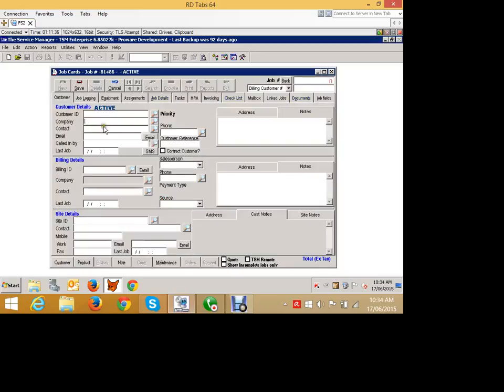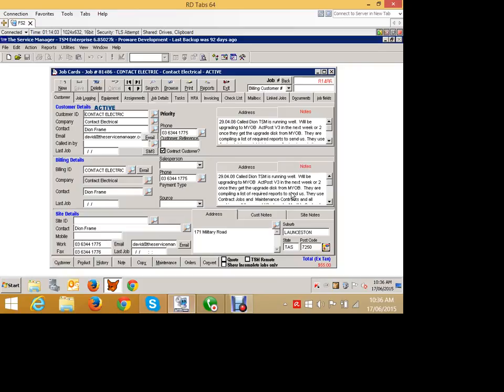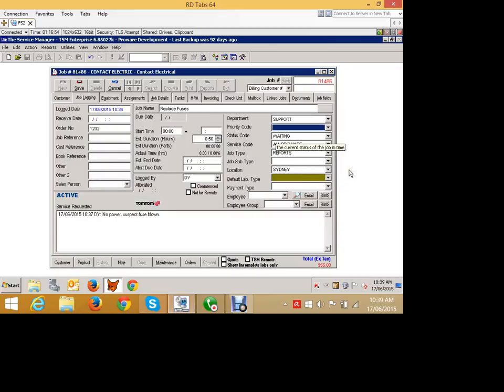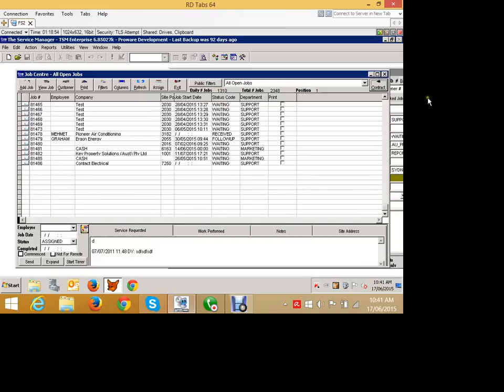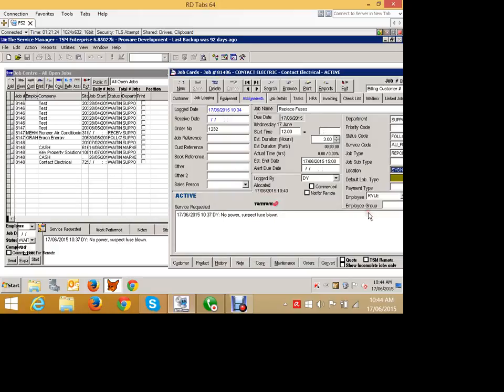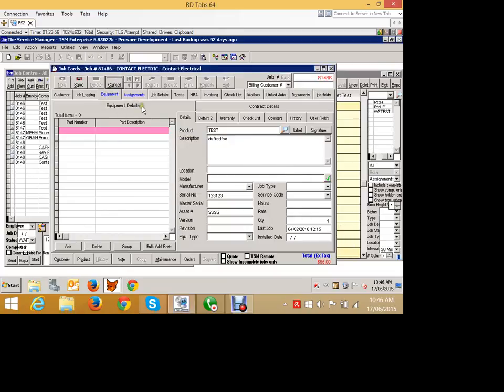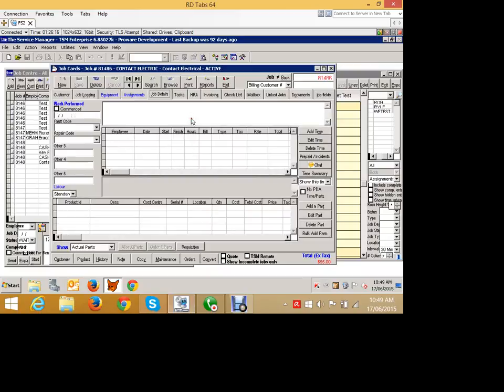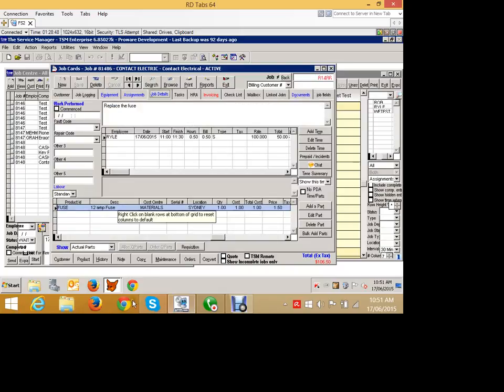050 Standard Job Process